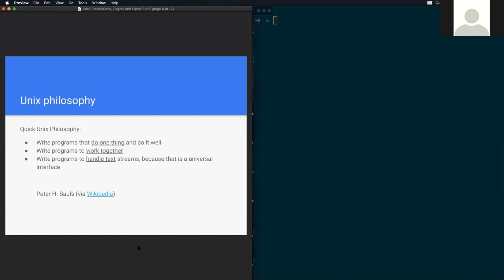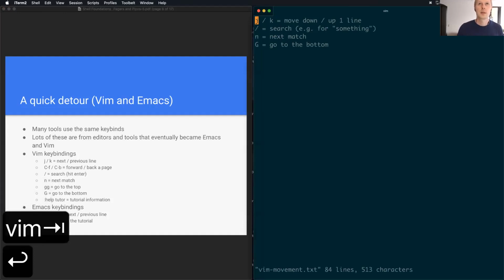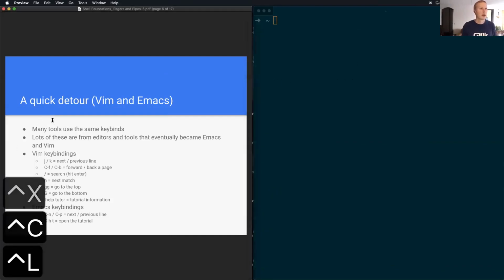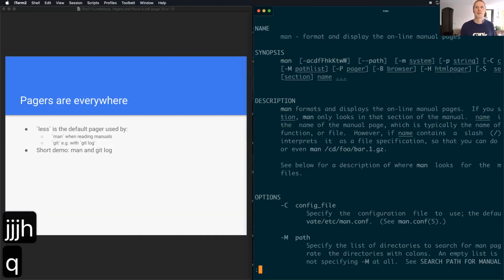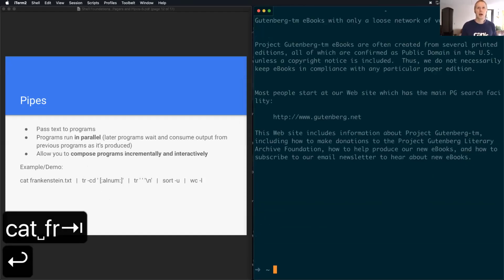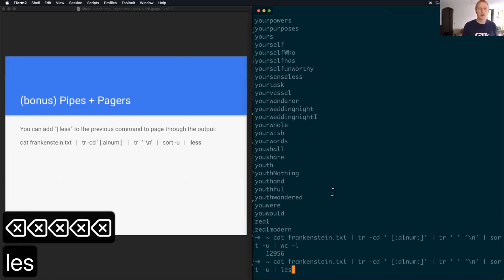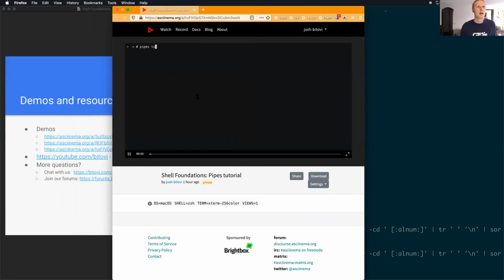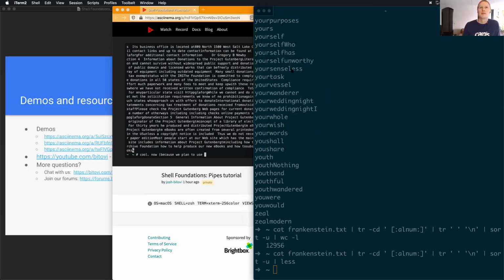A Crash Course in Shell Tooling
In his talk, Josh Hoff will explain how to use shell tools such as pagers, pipes, scripts, curl, and jq. Ancient tools for the modern age!